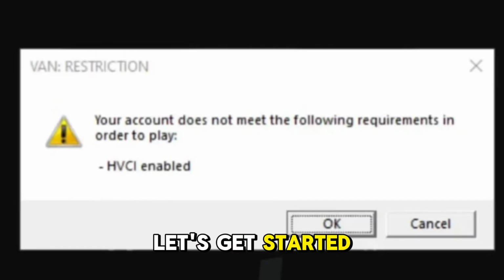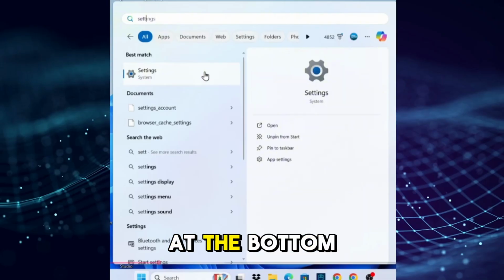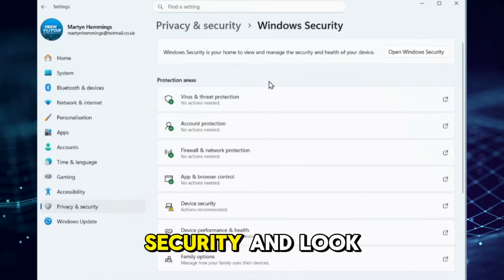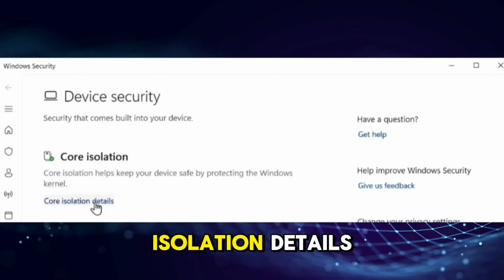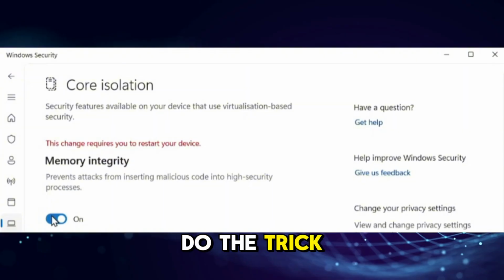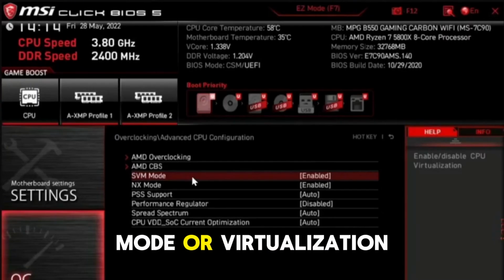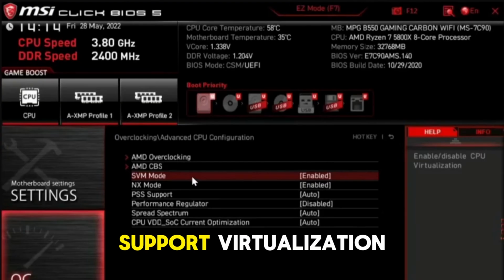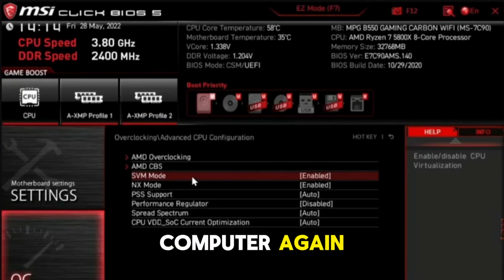How To Enable HVCI for Valorant - Full Guide (2026)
Looking to improve your gaming experience in Valorant? Enabling HVCI (Hypervisor-protected Code Integrity) can help boost security and performance by enhancing system protection against malicious software. In this video, we’ll walk you through the simple steps to enable HVCI on your Windows system to optimize Valorant's security and minimize potential threats. Stay ahead of the game with this essential tweak!